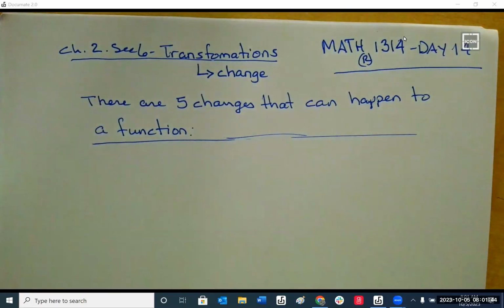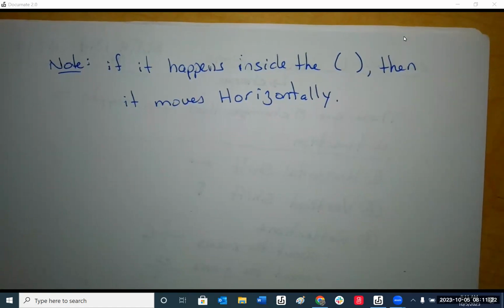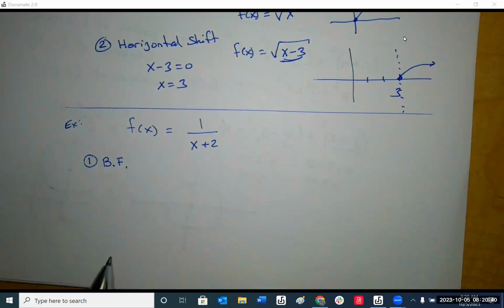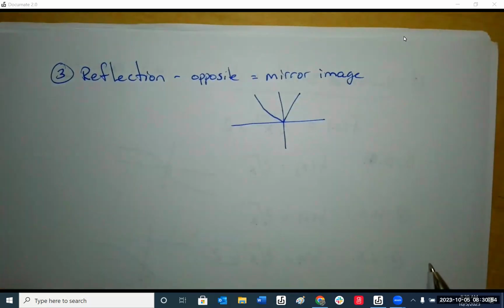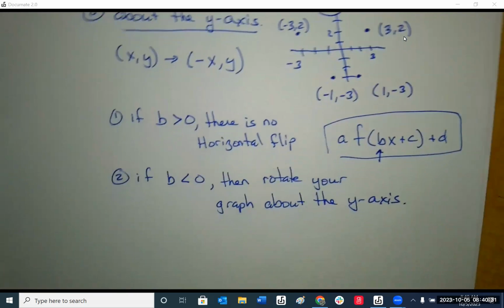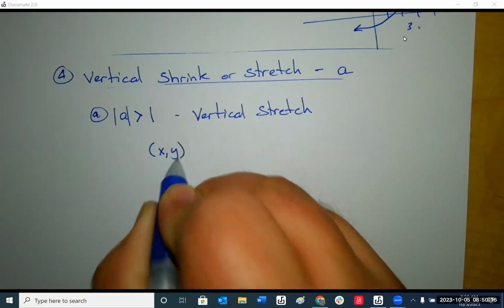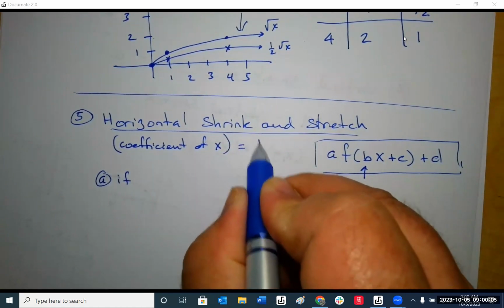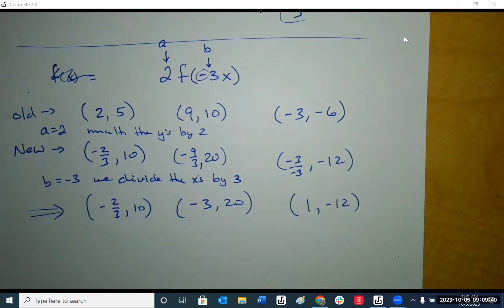MATH 1314 Thurs DAY 14 LECTURE VIDEO CH 2 SEC 6 Transformations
This video discusses the Transformations and Reflections of function.